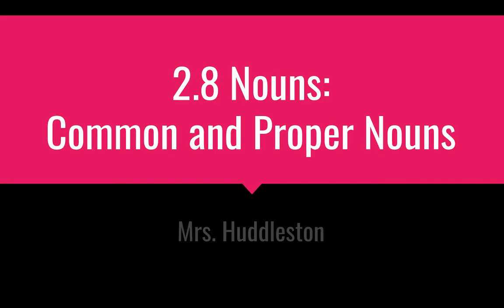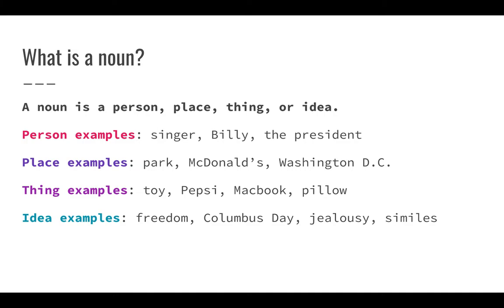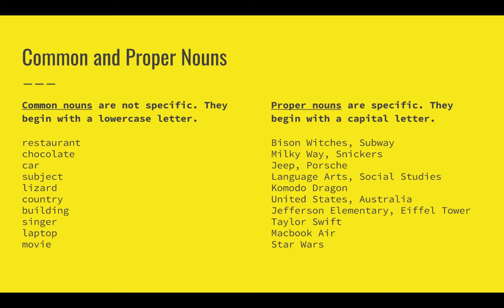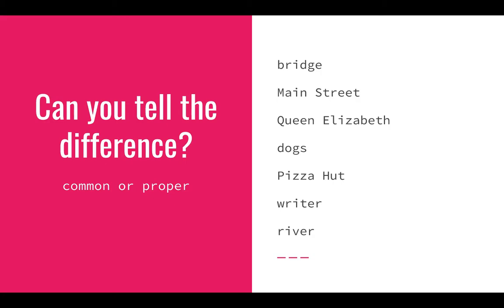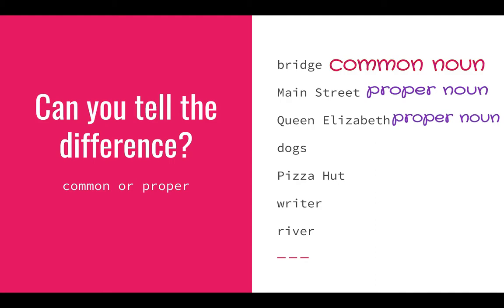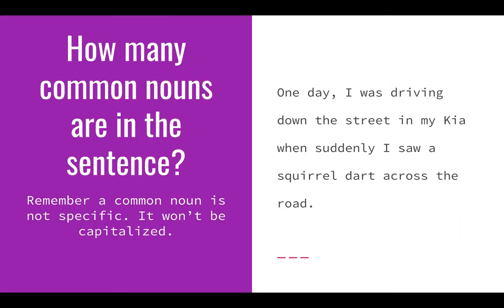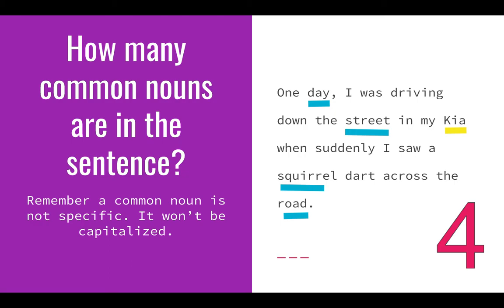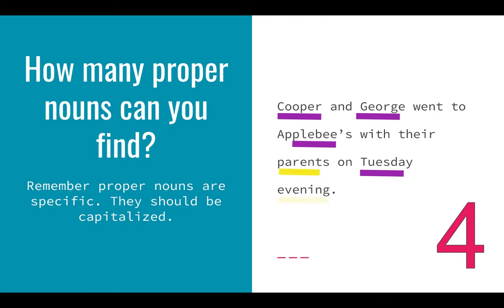2.8 common and proper nouns